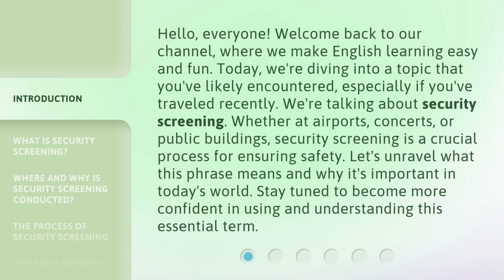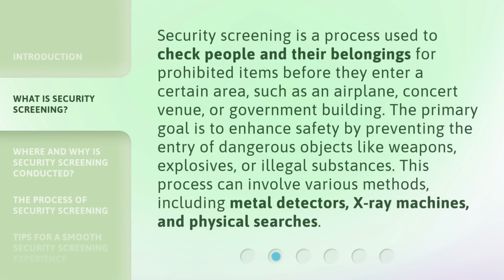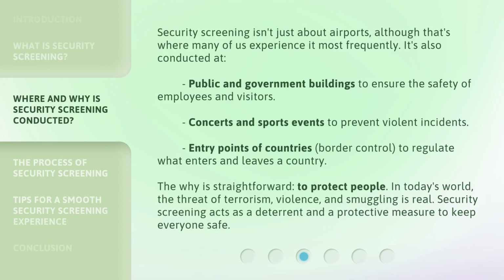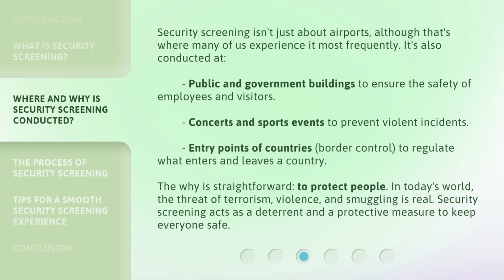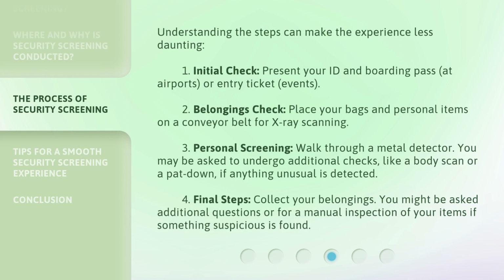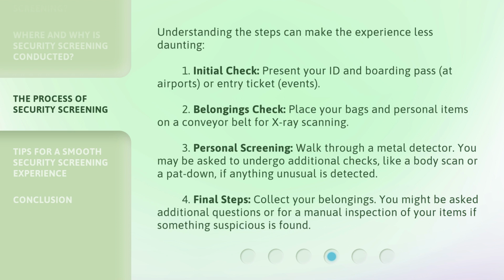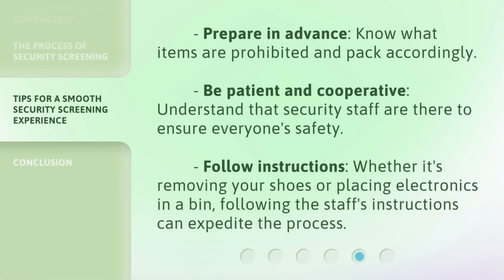Understanding Security Screening: A Guide for English Learners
Crack the Code: A Guide to Security Screening for English Learners • Unravel the mysteries of security screening with this engaging guide designed specifically for English learners. Discover essential tips and tricks to navigate the process seamlessly and ensure a stress-free travel experience. Don't let language barriers hold you back – empower yourself with knowledge and confidence!

00:00 • Introduction - Understanding Security Screening: A Guide for English Learners
00:45 • What is Security Screening?
01:18 • Where and Why Is Security Screening Conducted?
02:01 • The Process of Security Screening
02:47 • Tips for a Smooth Security Screening Experience